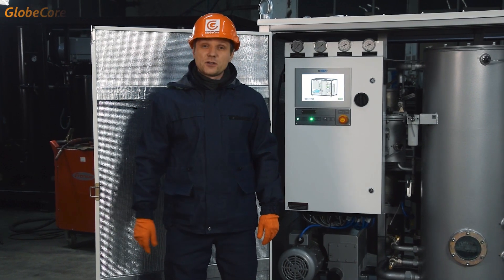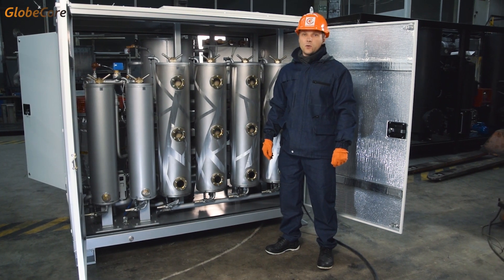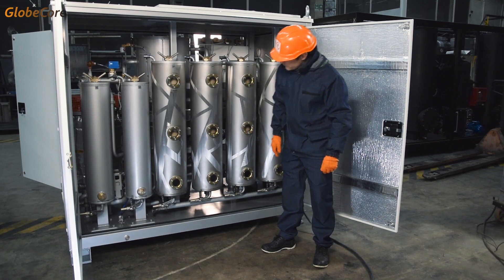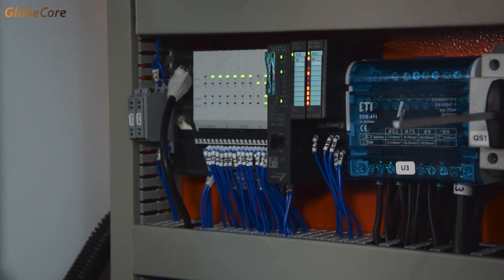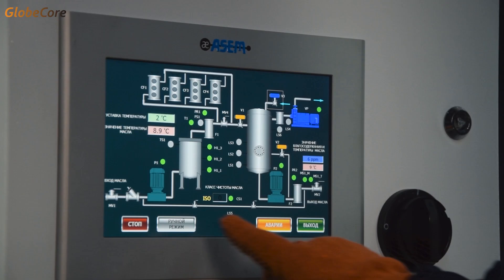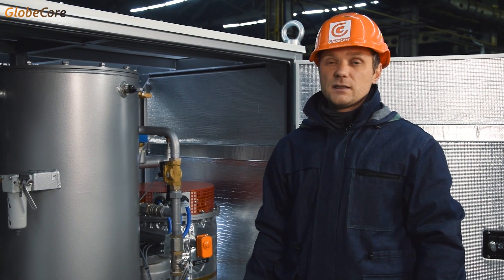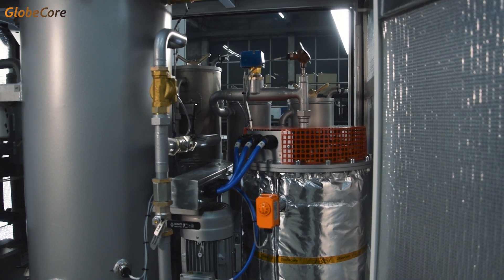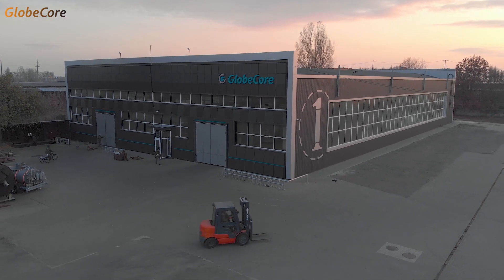Turbine Oil Purification Machine CMM-4TM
More details The new CMM-4TM is based on the current CMM-4T design. The new machine has the same dimensions (2060 mm length, 1130 mm width and 1980 mm height) and an added functionality of coalescent turbine oil purification, in addition to filtration and thermal vacuum drying. Oil passes through a special filter, where water molecules gather into larger drops and flow down the surface of the filter into a settling container, equipped with a drain valve to remove the water. The machine offers the ability to process turbine oil heavily contaminated with water.